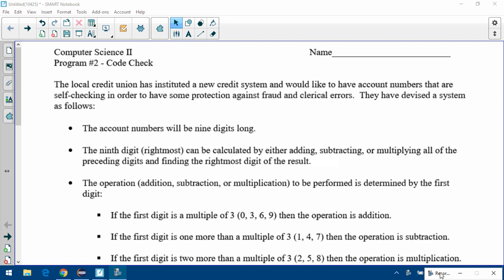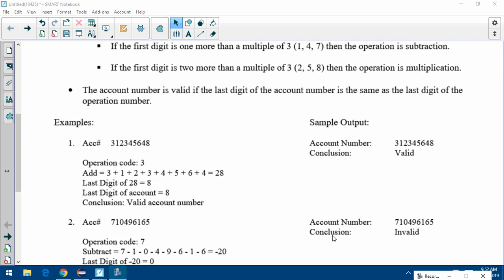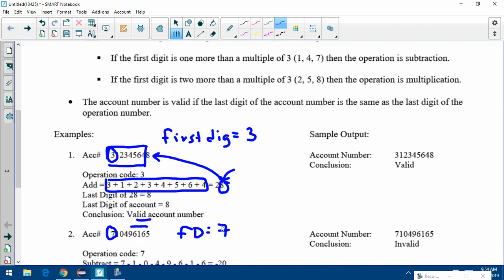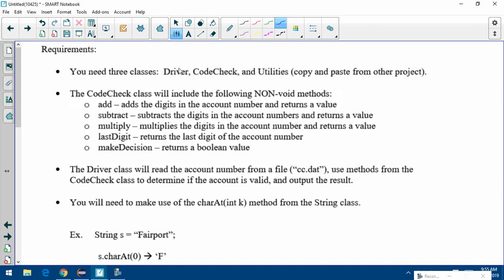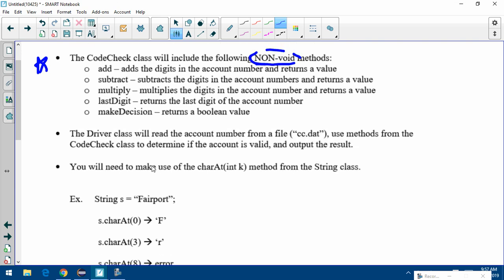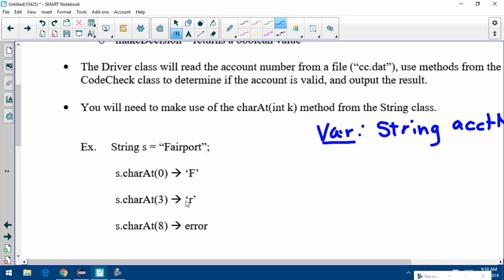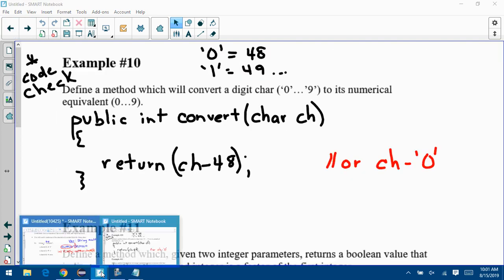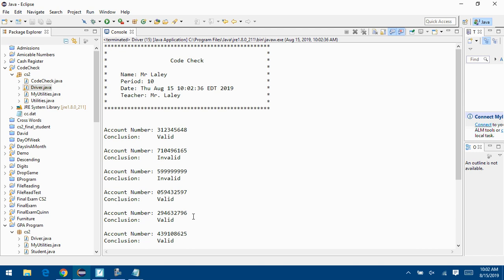Video 4 Code Check Program